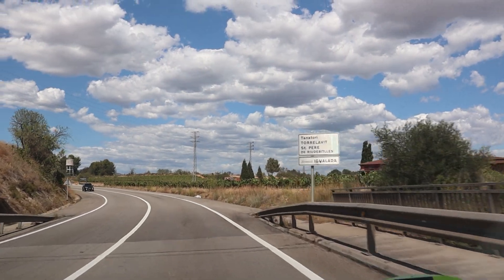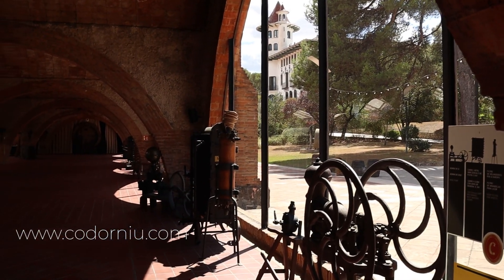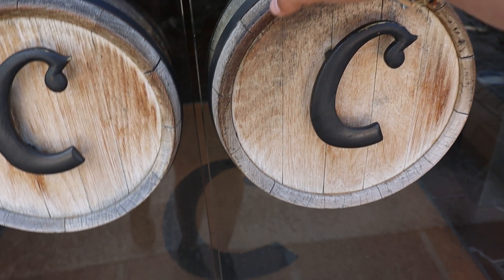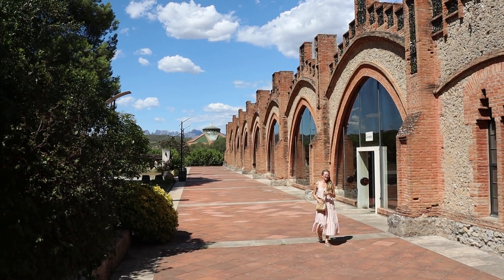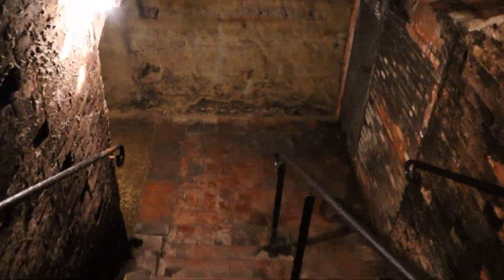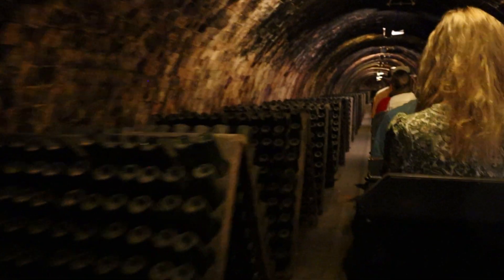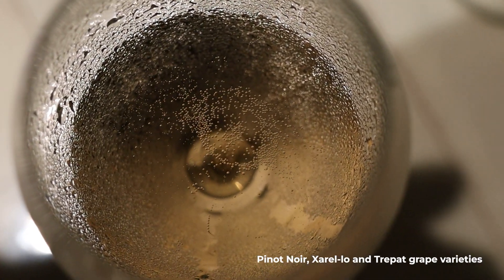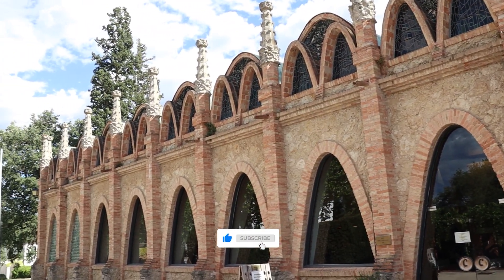Spain's oldest winery - Codorniu CAVA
Welcome to another video. Today we are visiting Spain’s oldest winery. It’s located just outside Barcelona and it’s called Codorniu.

Come along for a full tour of the winery, where I will show you the old buildings and equipment, the cava process and we go down deep in the underground where a train will take us around in the enormous cellars. And it you still around to the end of the video I will show you our tasting of three premium cavas.

Codorniu Winery is located 30 km southwest of Barcelona. It’s open daily and offers a few different tours. We went for their Iconic Tour which lasts for around 105 minutes and includes tasting 3 of their premium cavas. All information is available on their website where you can also book their tours. Tours are available in Spanish, English, Catalan and French.